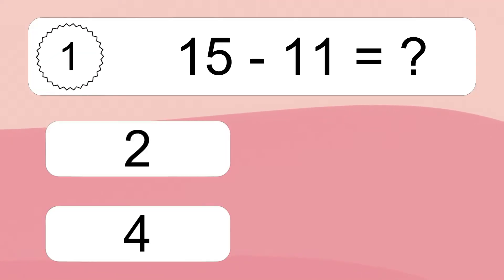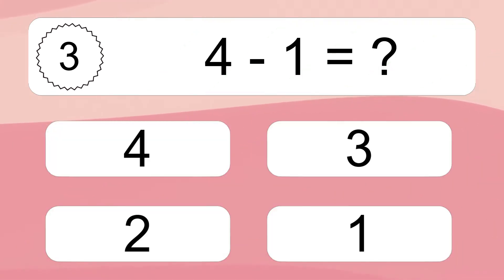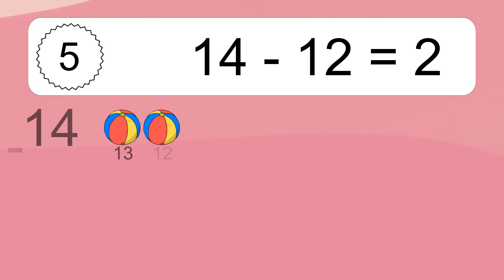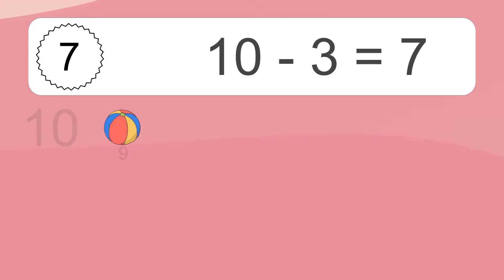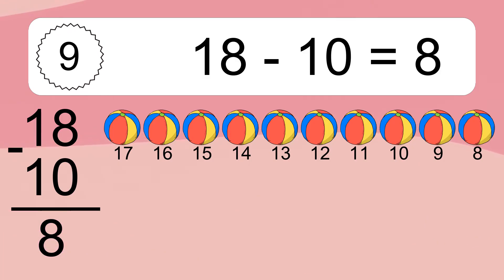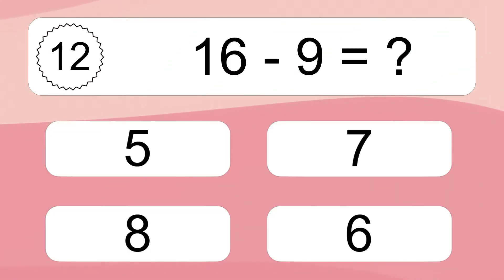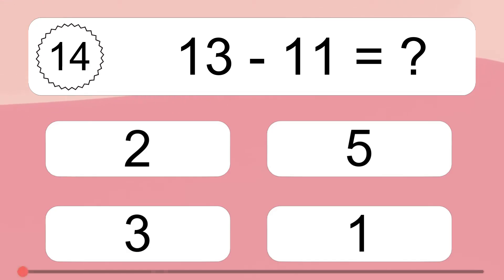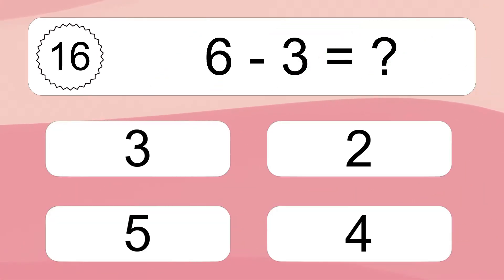20 Subtraction Quiz Exercises for Kids: Numbers Up to 20